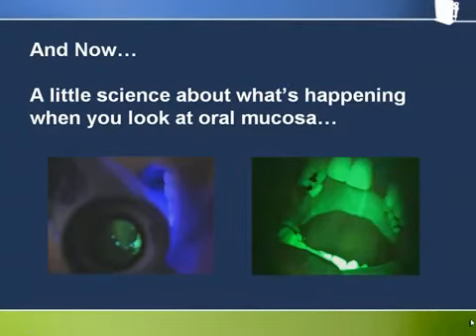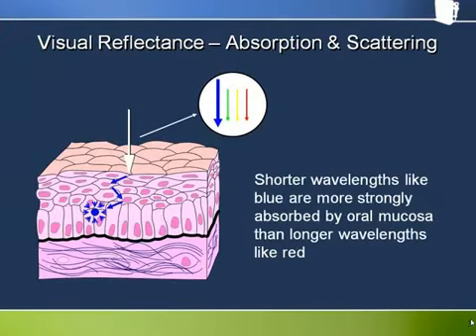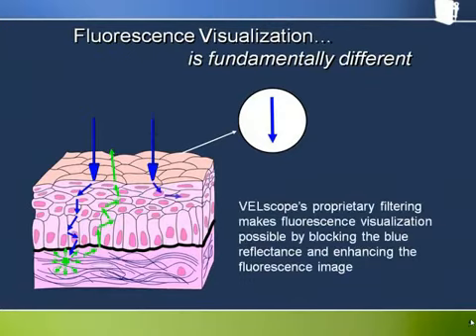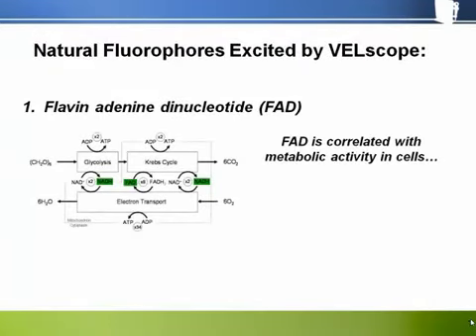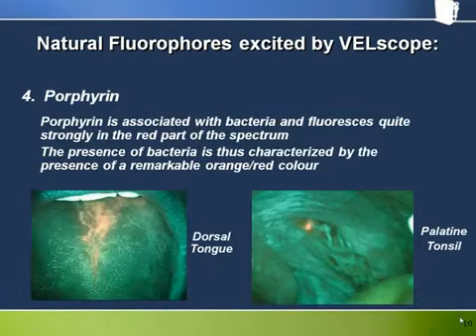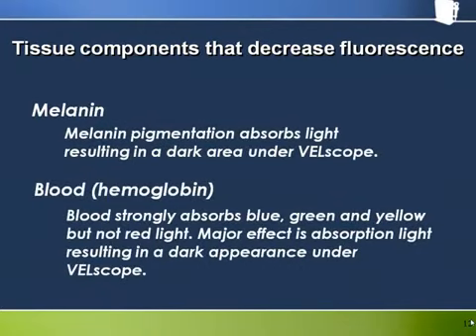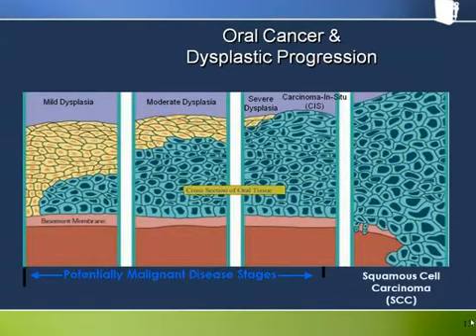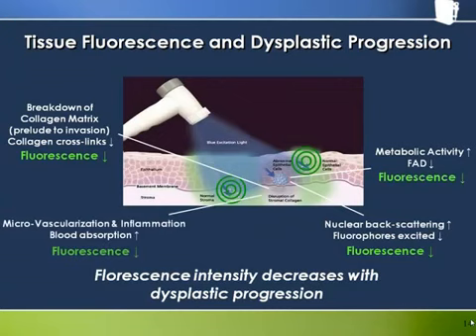An Introduction to Tissue Fluorescence: How Does It Work?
The science behind VELscope® fluorescence visualization of oral mucosa.